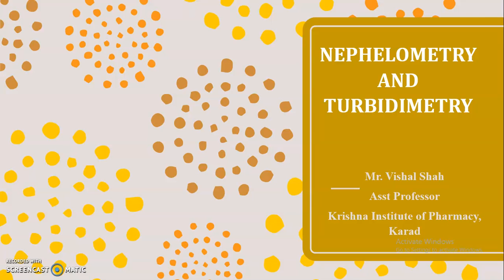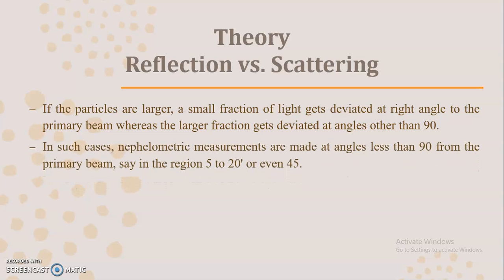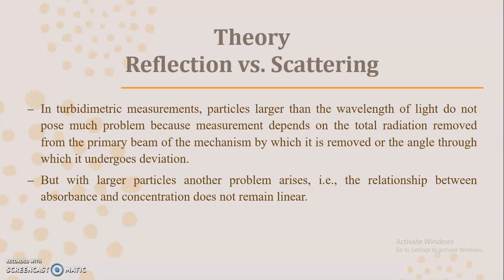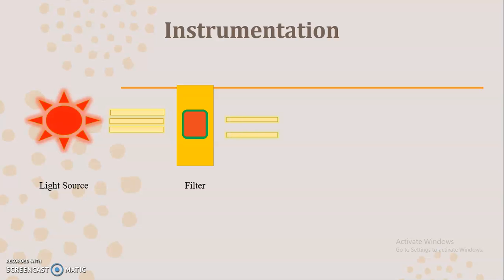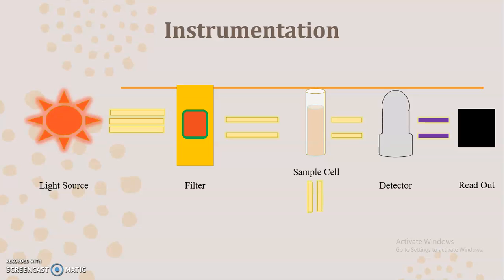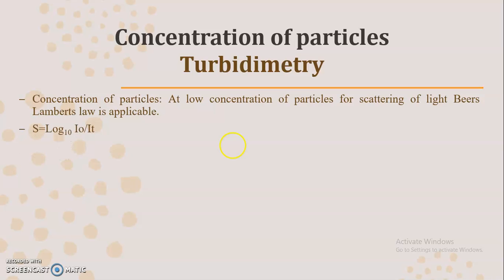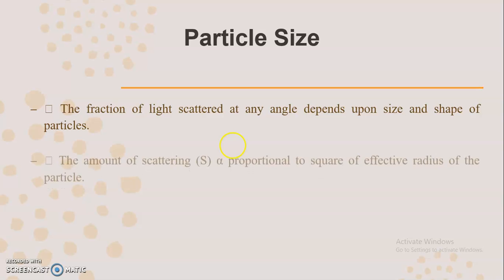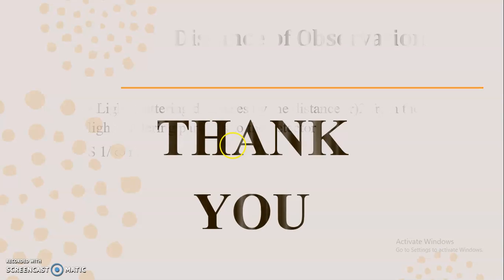Nephelometry and Turbidimetry Part 2